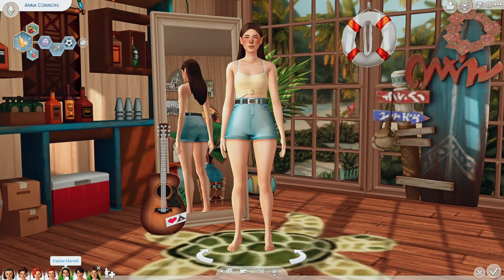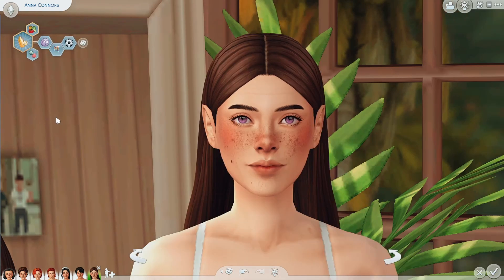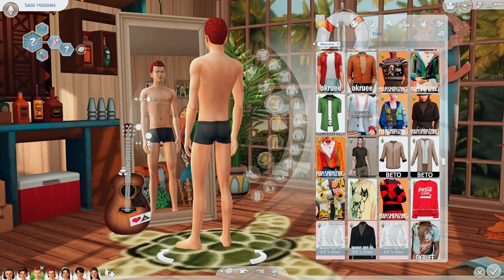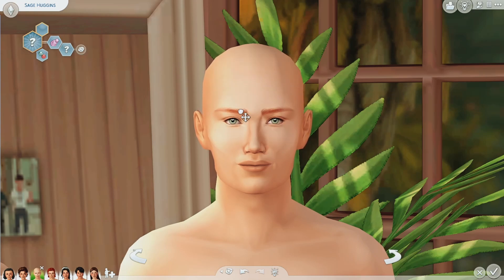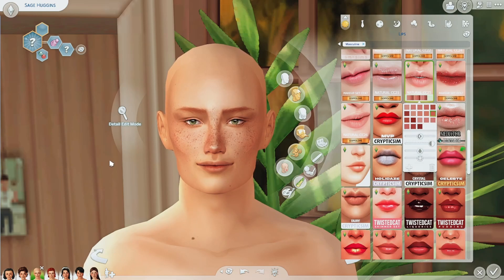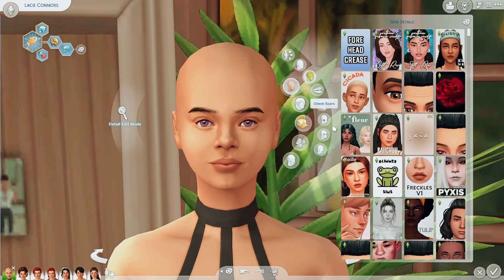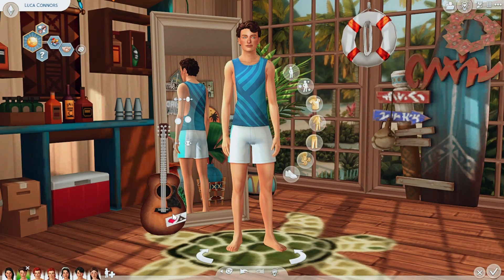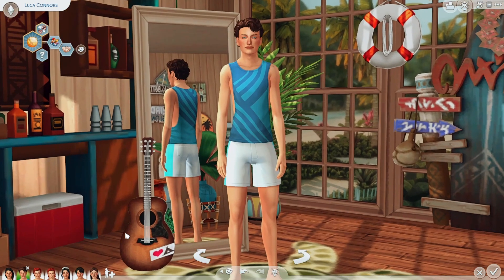I Gave The Twins And Sage Their Teen Makeover! + CC List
I ❤️ them!
Sims 4 Gallery ID- laineyfiresims
That's all the socials I have right now so anything else is not me!